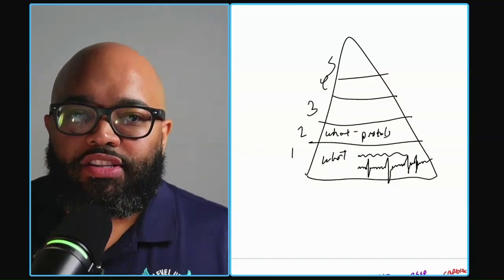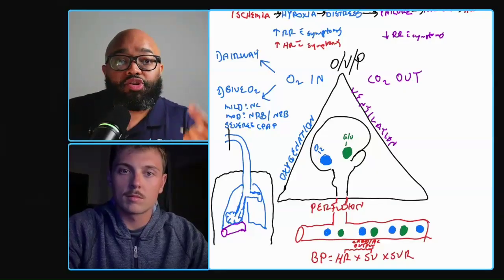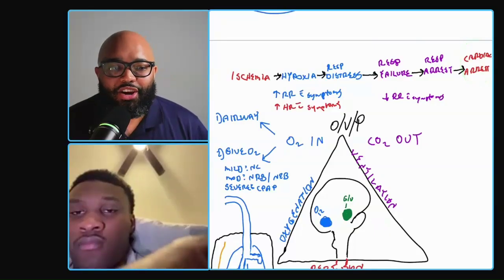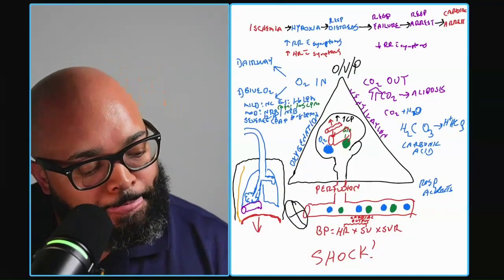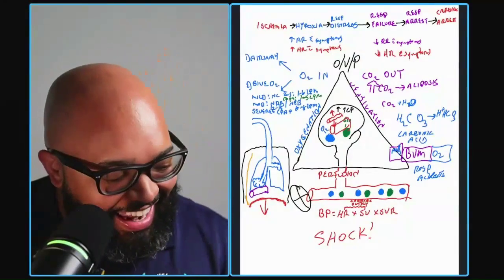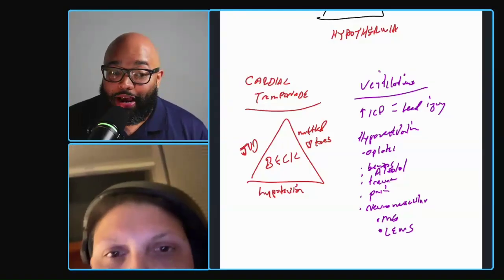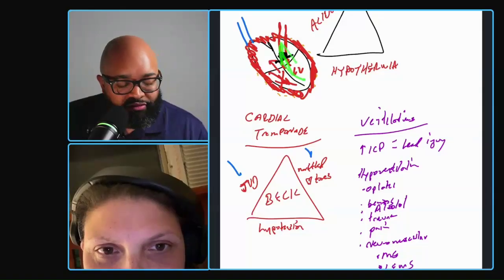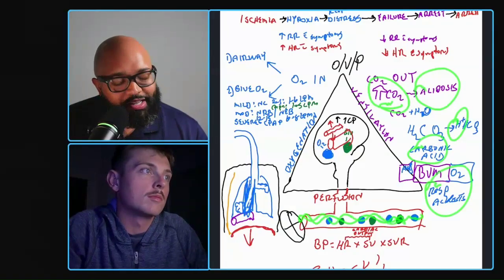Failed the NREMT: This is Why!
If you are preparing for the NREMT exam, this may be one of the most important concepts you will ever learn: oxygenation, ventilation, and perfusion.

Most students miss questions because they are trying to memorize random facts instead of asking the right question:

What is actually failing?

Is the patient failing to get oxygen into the blood?
Is the patient failing to move air and blow off CO₂?
Or is the patient failing to circulate blood to the brain, heart, and vital organs?

Once you understand oxygenation, ventilation, and perfusion, NREMT questions start to make a lot more sense. You can break down respiratory distress, respiratory failure, shock, trauma, chest pain, overdose, asthma, COPD, CHF, cardiac arrest, and altered mental status with a much clearer system.

In this video, I break down how to think like a clinician, not just a test taker.

This is the framework that helps you answer:

“What should you do first?”
“What is the most appropriate treatment?”
“What is the life threat?”
“What is the safest next action?”

If you do not understand oxygenation, ventilation, and perfusion, the NREMT will feel confusing. But once you get this, you will start seeing the patterns behind the questions.

Watch this video, take notes, and start asking yourself on every patient scenario:

Is this oxygenation, ventilation, or perfusion?

That one question can change how you think, how you treat patients, and how you perform on the exam.